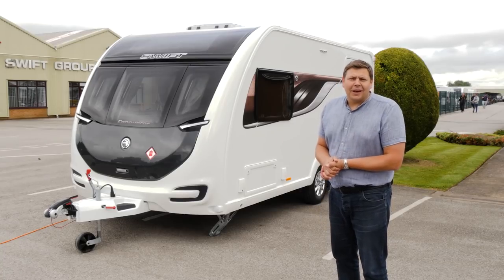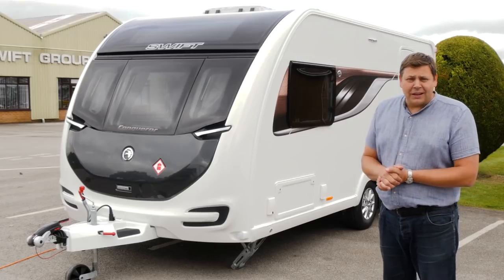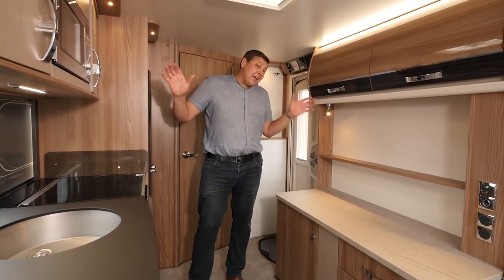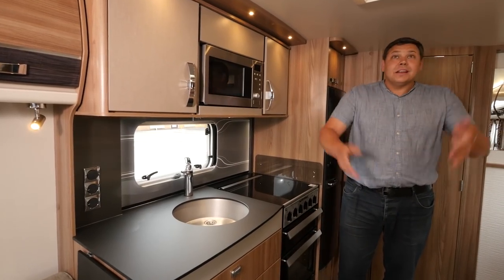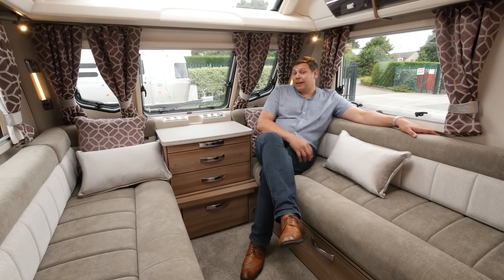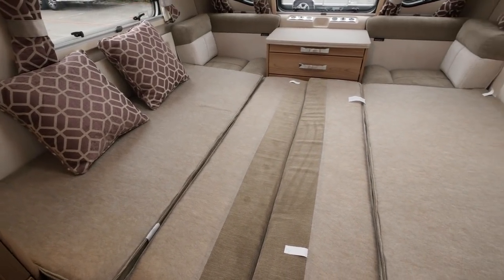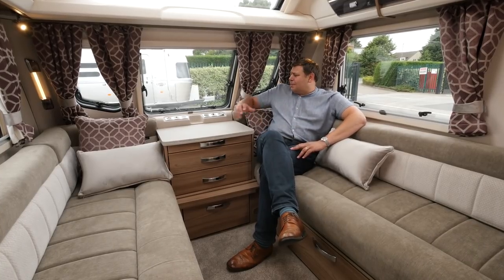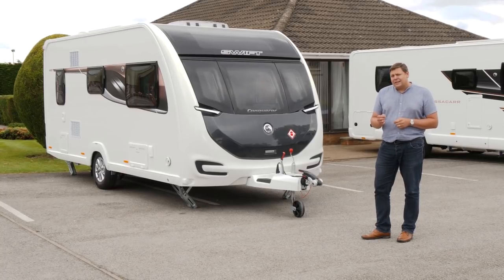The Practical Caravan Swift Conqueror 480 review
There are exciting changes for the 2018 Swift Conqueror range! Find out more as we review the two-berth 480. Read our verdict (and get full specs and pricing)